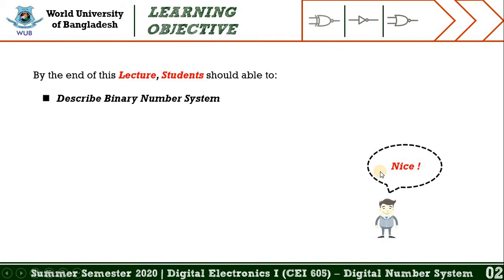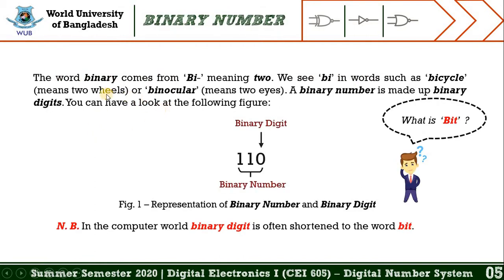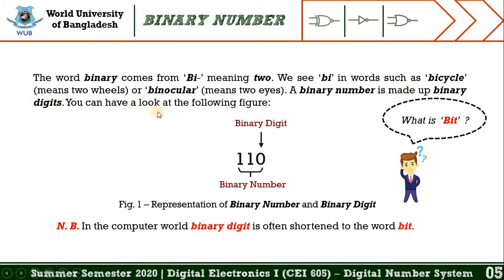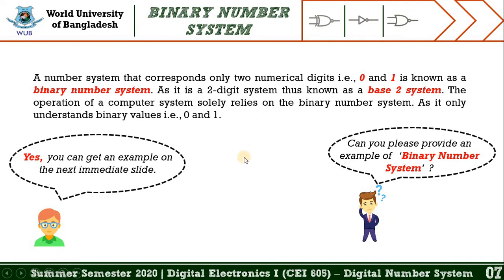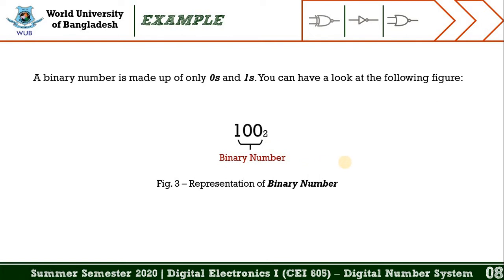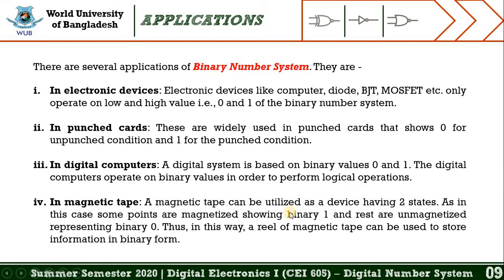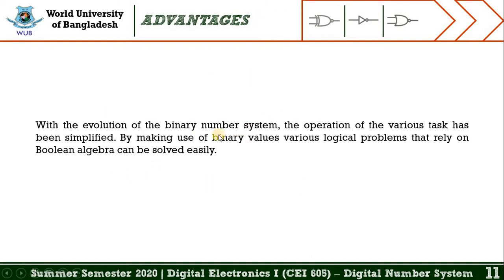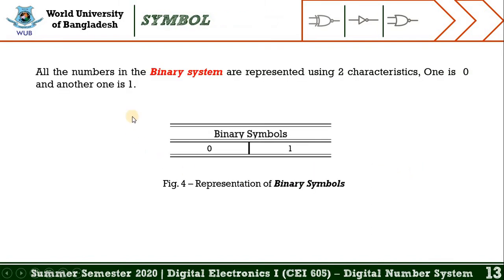Week 2 - Lecture 2.2 - Digital Electronics I - Digital Number System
Lecture 2.2: Binary Number System

If you missed the previous video of this playlist/series and
If you want to know about the basics of Binary_Number and Binary_Number_System you can have a look at the following video